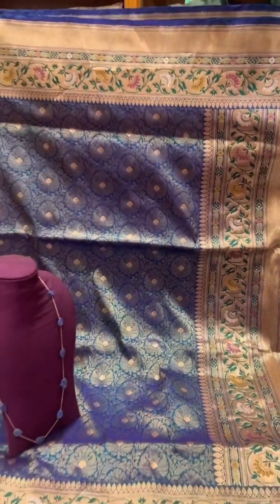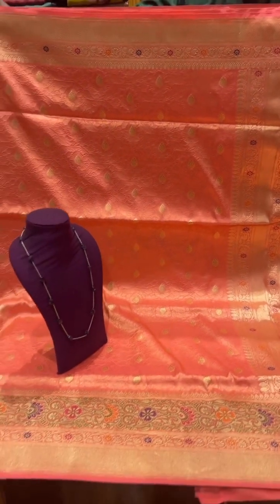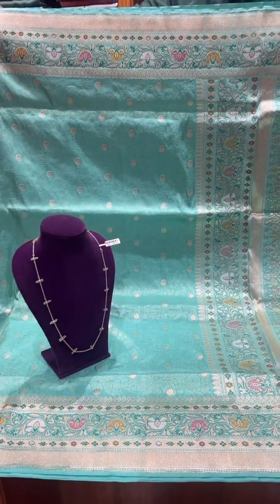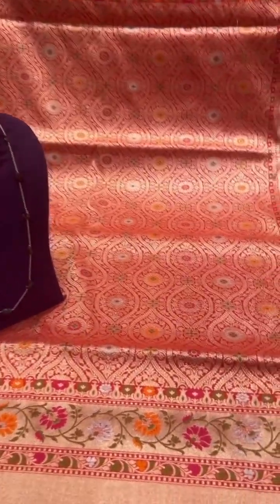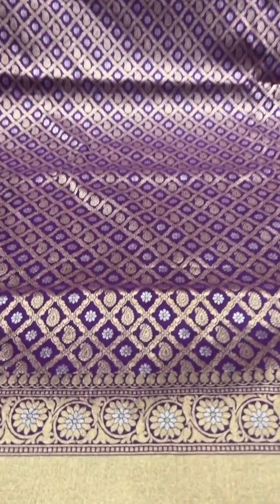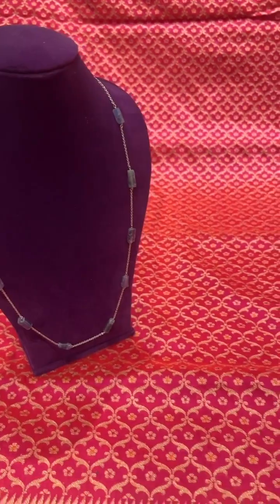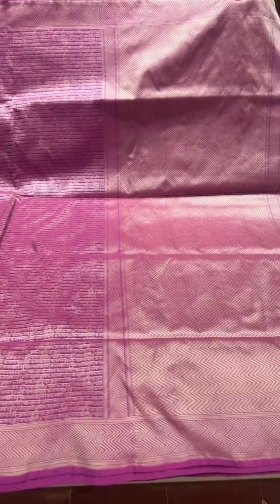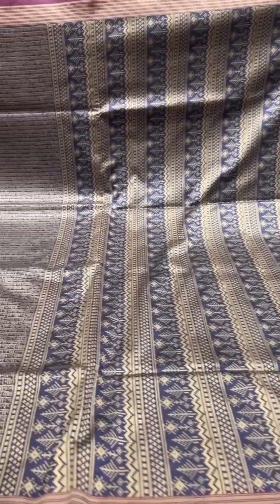Banaras Silk Weaves for Women | Latest Saree Collection - Sundari Silks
Renowned for its exemplary workmanship, Banaras silk weaves for women across all generations.

Join us in this episode, as we take you through the different varieties of this
weaves.

You can purchase these products via a video call (WhatsApp) by reaching out to us at the following numbers:

Mumbai Showroom
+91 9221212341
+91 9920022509